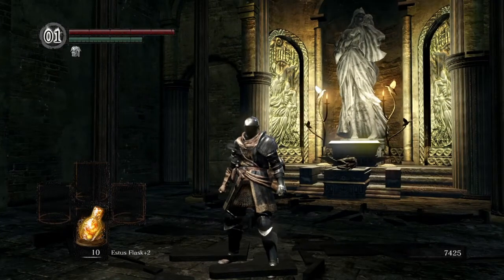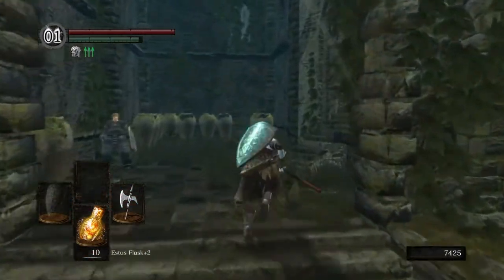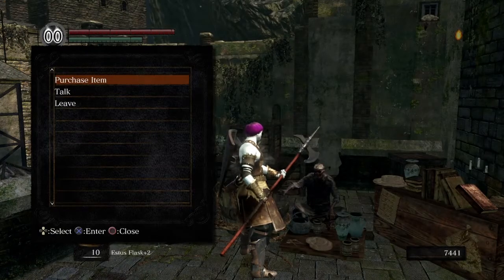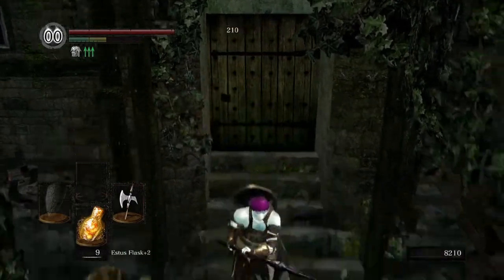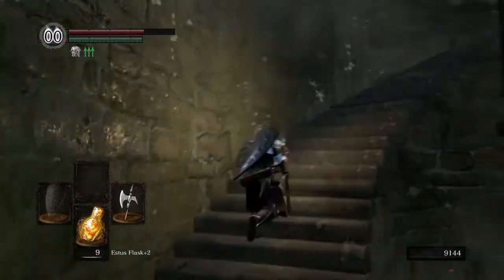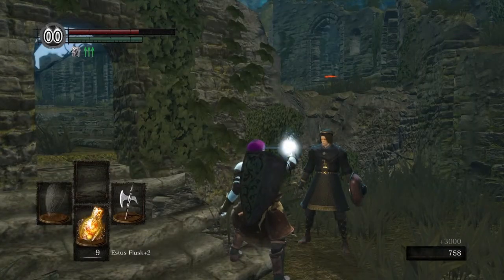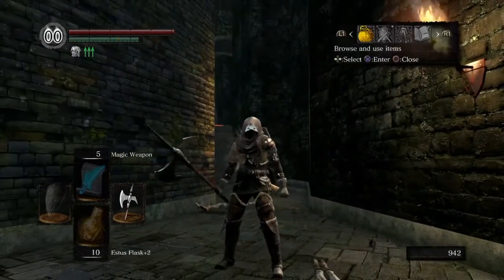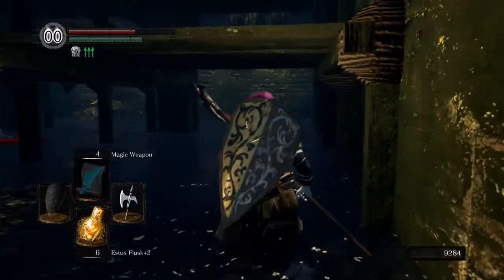Let's Play Dark Souls Remastered - Part 5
Going down to the lower Undead Burg and beating the boss only to be smacked down by an invader.